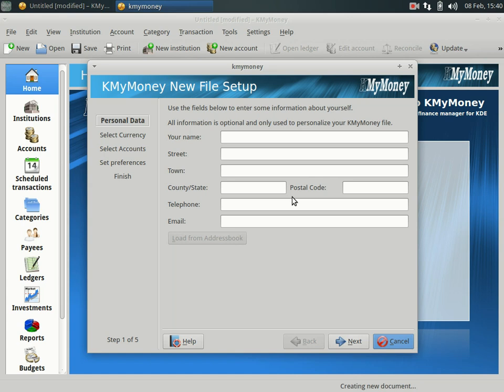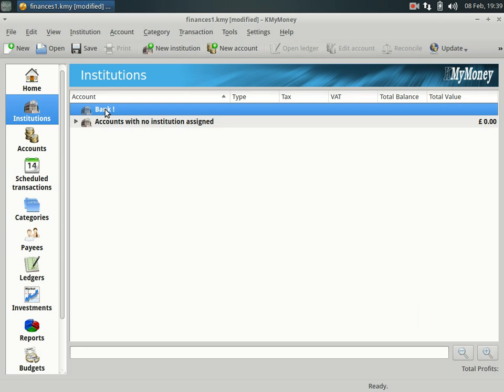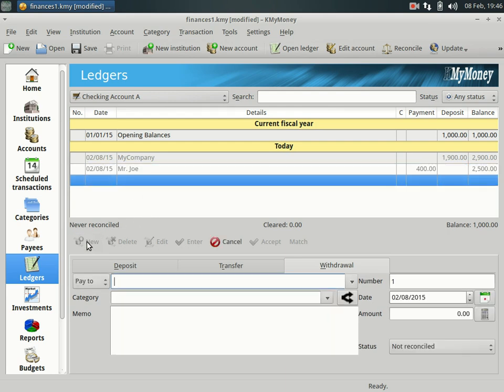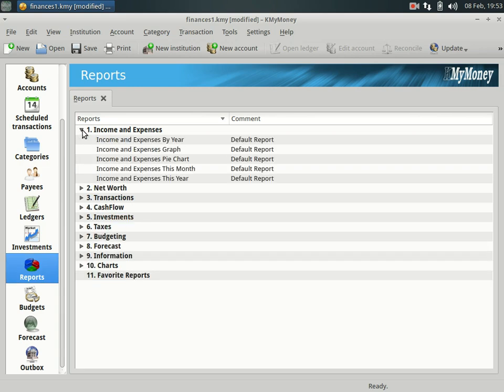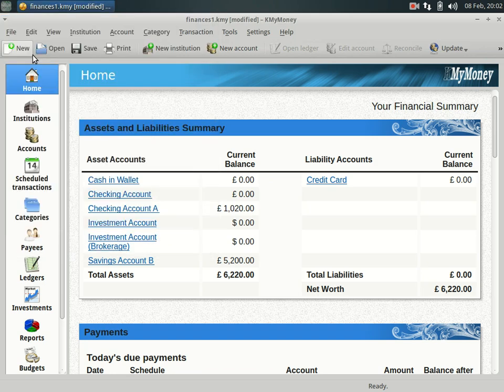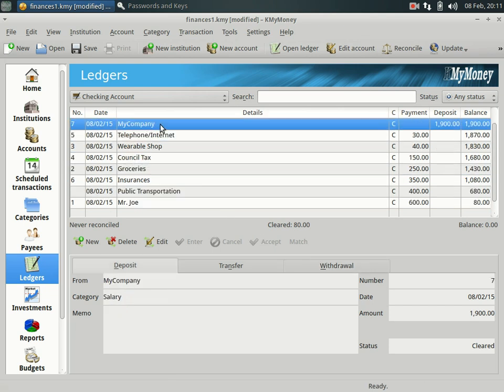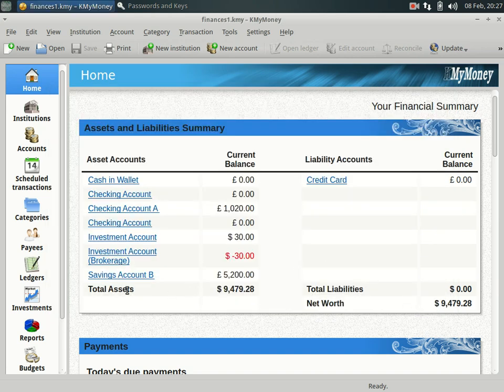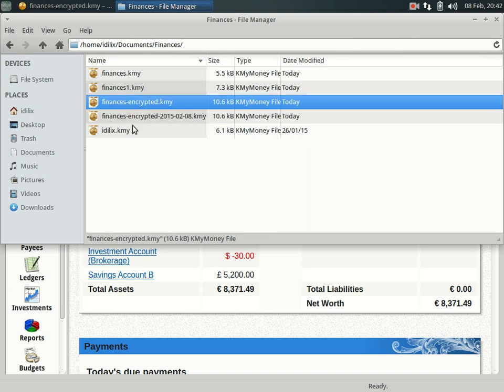KMyMoney Personal Finance Software Tutorial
KMyMoney is a personal finance software designed to help individuals that don't necessarily have a finance background to keep track of their personal (or small business) financial situation. KMyMoney is cross-platform and can be used on GNU/Linux, MacOS and Windows.